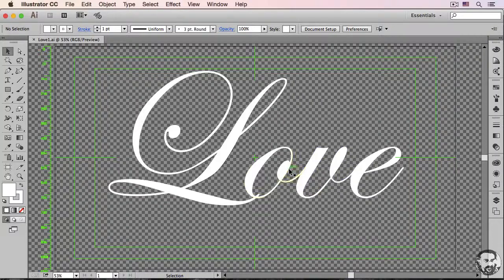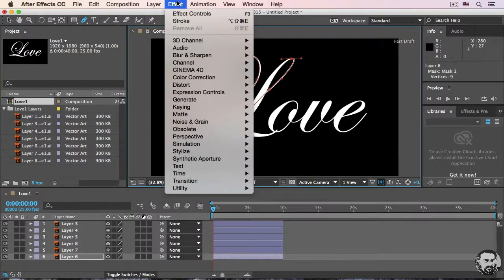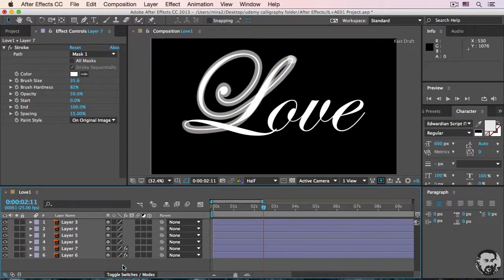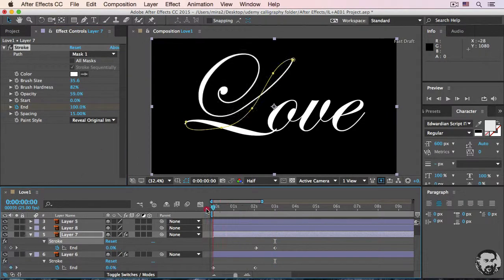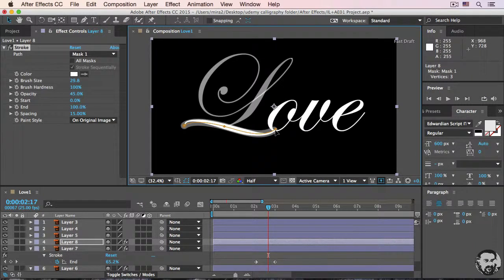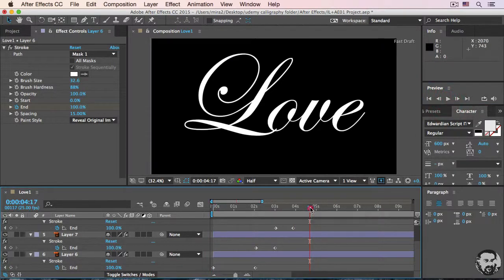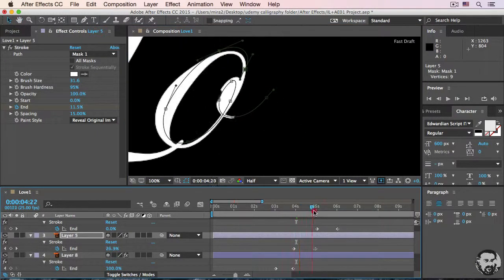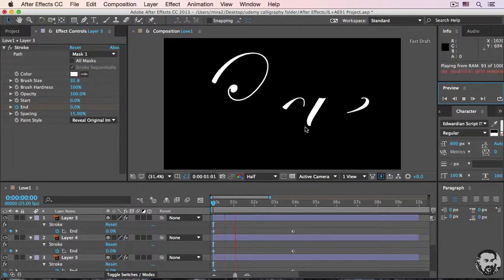Calligraphy Animation, Handwriting Animation tutorial using After Effects - Part4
this is the final step in calligraphy animation, Handwriting animation or typography animation using After effects